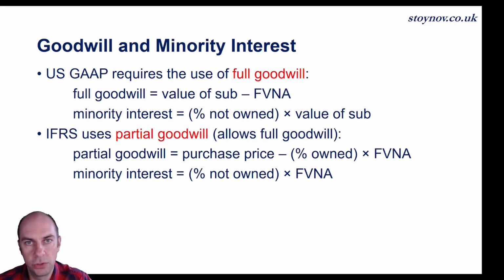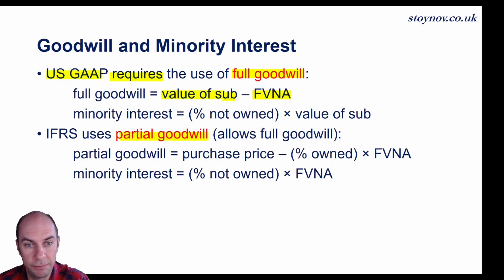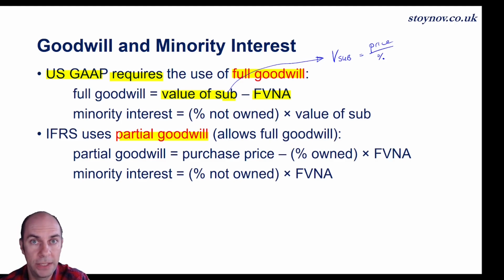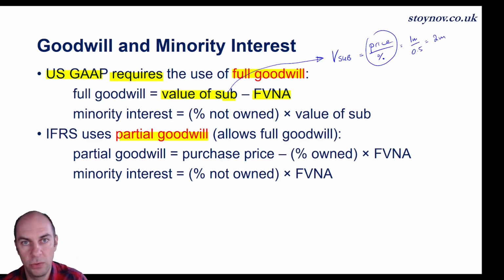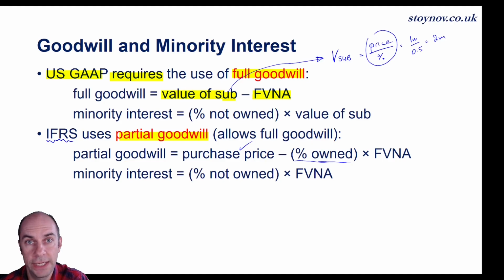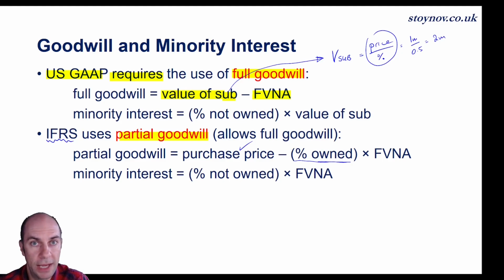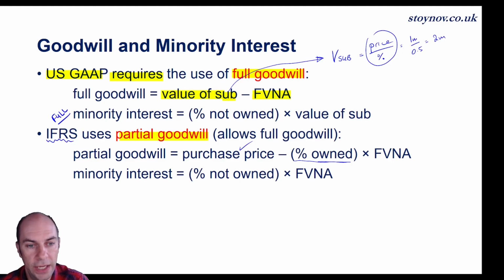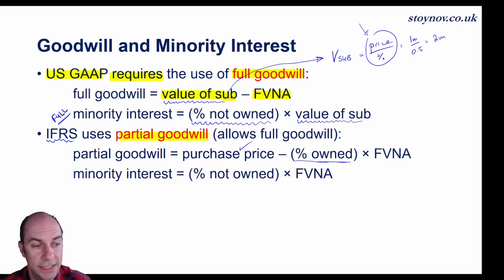Goodwill & Minority Interest Explained | CFA Level 2 Accounting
Goodwill and minority interest (non-controlling interest) are key topics in CFA Level 2 Financial Statement Analysis (FSA), particularly in the context of business combinations (the acquisition method). In this video, we explain these concepts clearly and show where different goodwill methods are used.

In this lesson, you’ll learn:
✅ What goodwill represents in an acquisition
✅ What non-controlling interest (NCI) is
✅ The difference between full goodwill and partial goodwill
✅ Which standards require full and partial goodwill
✅ How the minority interest computation is affected
✅ How these choices affect consolidated financial statements

This explanation is taken directly from our CFA Level 2 on-demand course, where financial statement analysis concepts are taught with clear intuition and exam relevance.

📚 Gain full access to my CFA Level 1 tuition and revision course

📚 Due to popular demand, we are now also expanding into CFA Level 2. Find the latest uploads on our website.